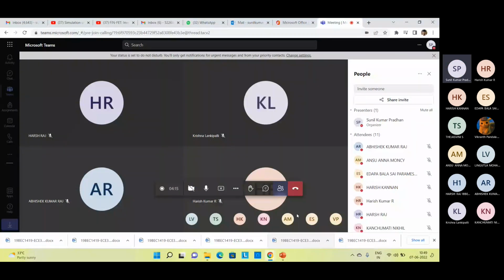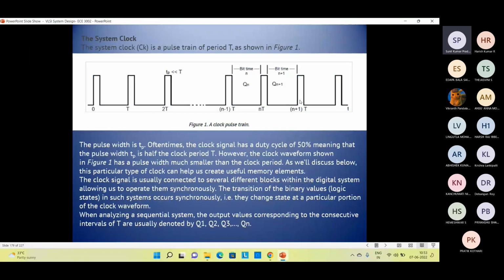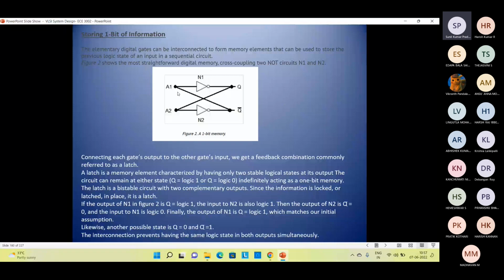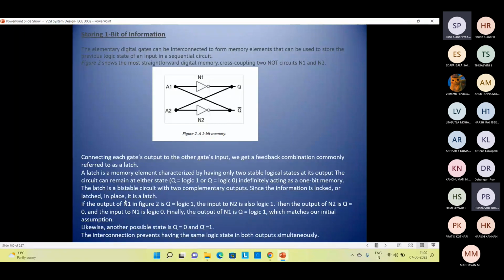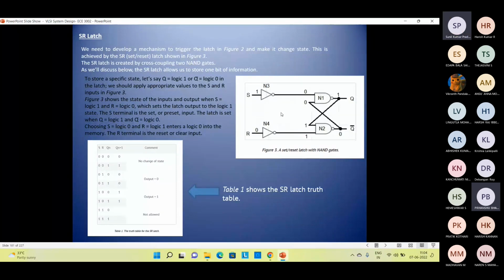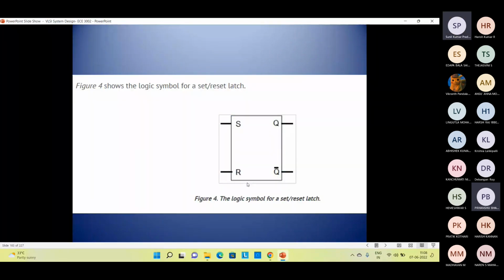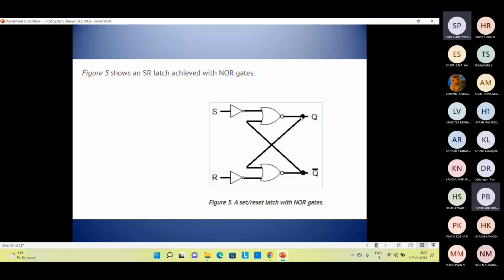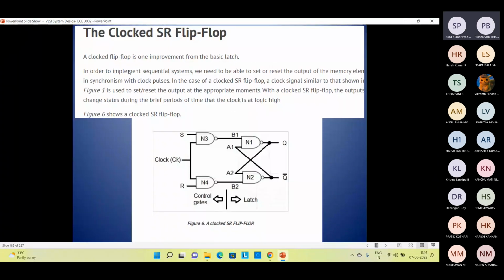CMOS SR latches and Flipflops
In this video, I have discussed about CMOS SR latches and Flipflops